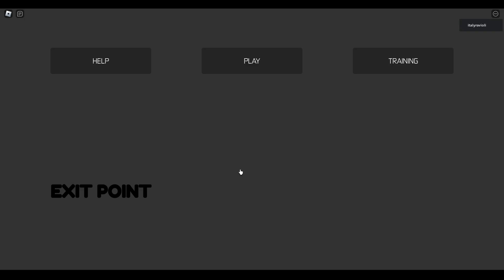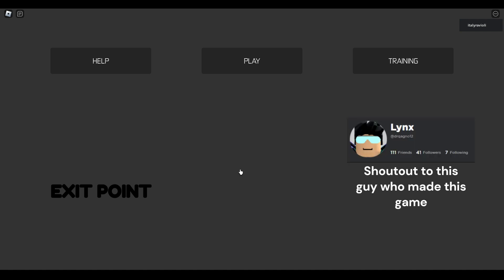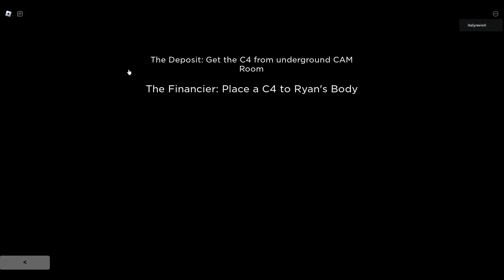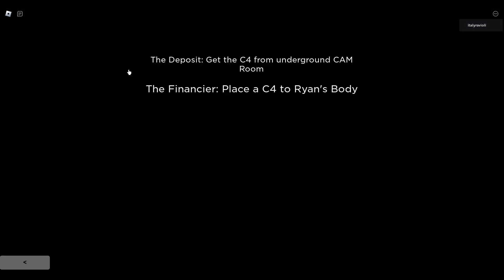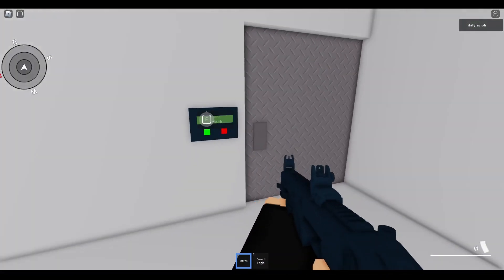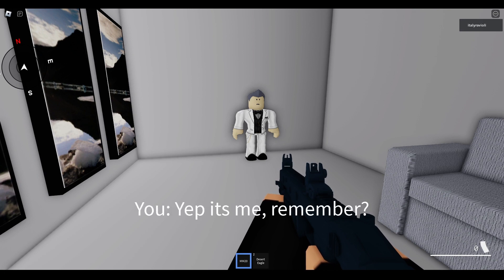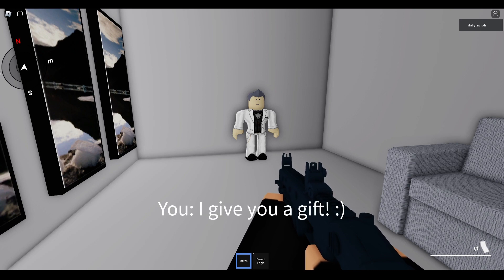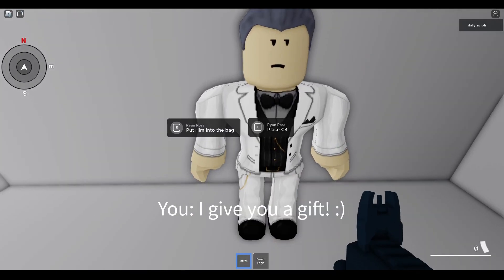Review on Newest Update! (Entry Point Mobile)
I'm so tired Rn, sorry for not uploading in a while, I just took a break from YouTube. Goodnight!
bruh, autocorrect just tried to grammar correct my link, it needed punctuation.